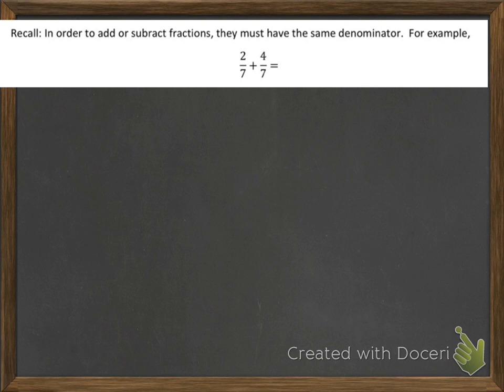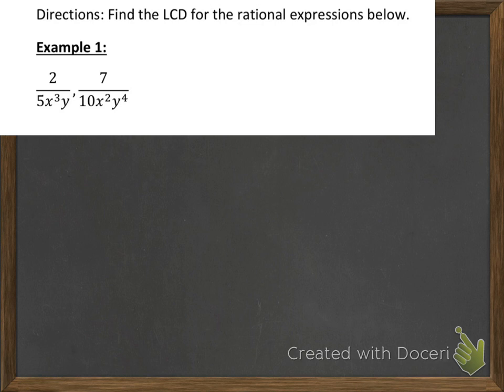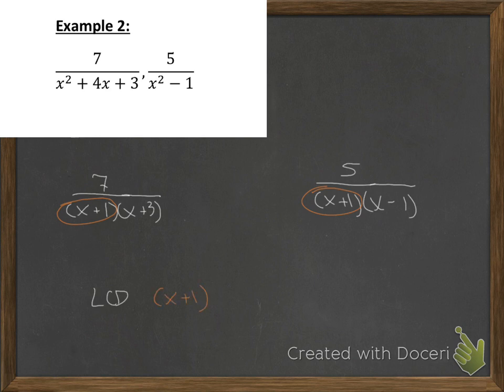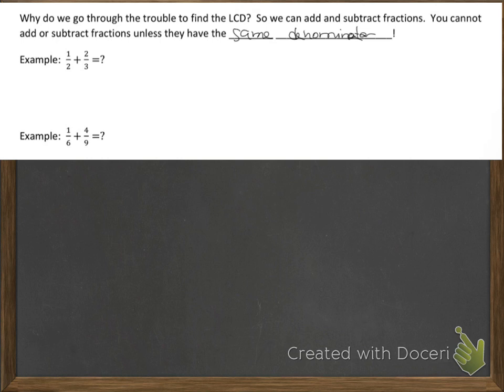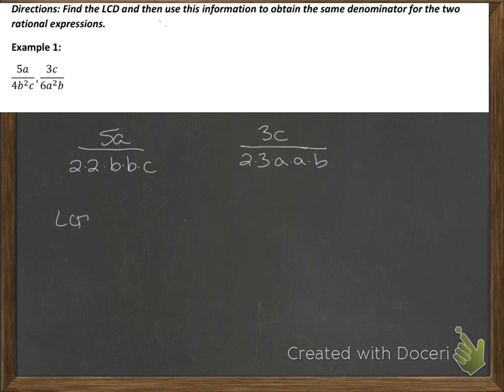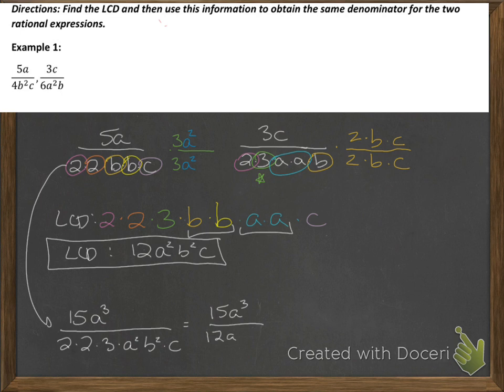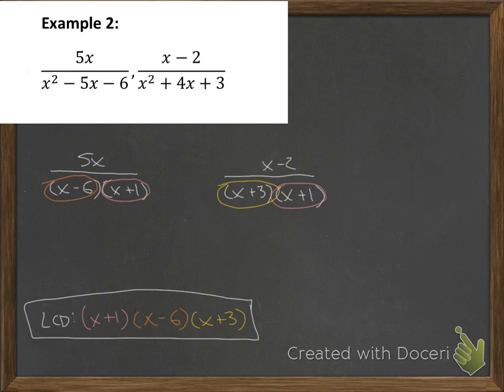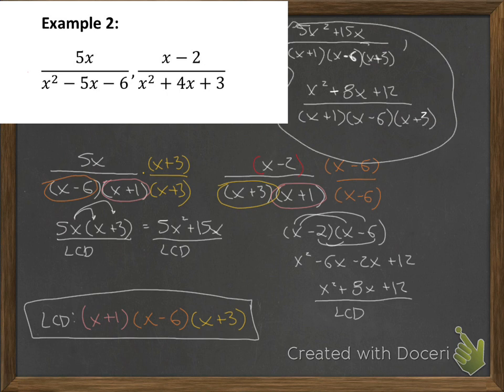MATH 083 Finding the Lowest Common Denominator of Rational Expressions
Examples of finding the LCD of two rational expressions
2:25 Example 1
4:31 Example 2
5:47 Example 3
Examples of finding the LCD of two rational expressions and then obtaining the same denominator for both  expressions:
9:16 Example 1
13:33 Example 2